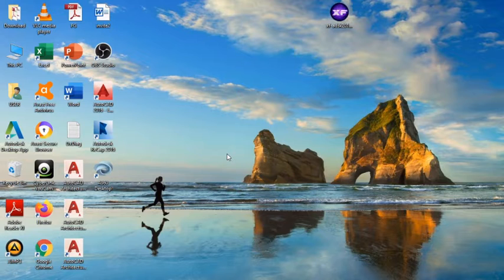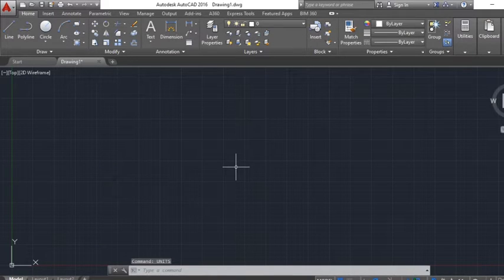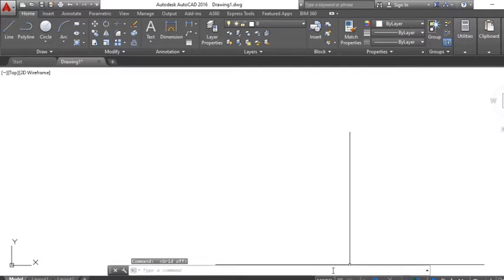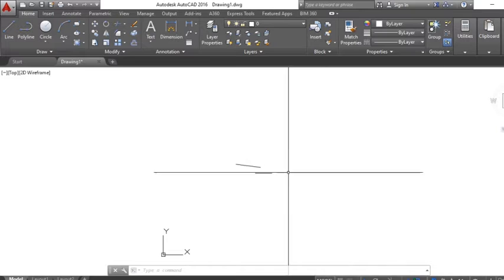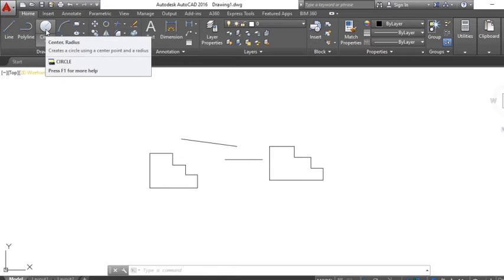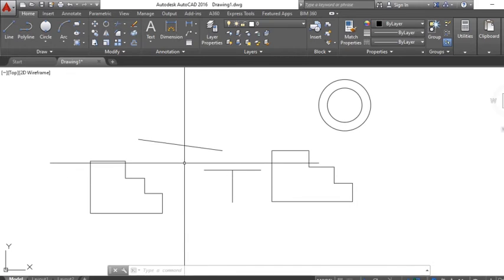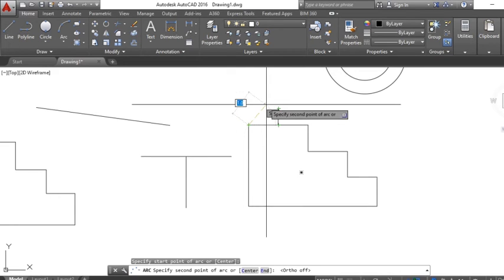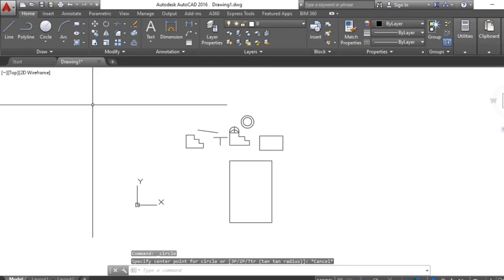An intro to AutoCAD for beginners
my name is ekow mensah morris an autocad expect boyh archetectural and mechanical.
the video is ment for beginners who wants to learn and understabd autocad and work faster within any time frame given.
this video comes with different command that makes you work faster  and how to analyse any given drawing and how to go by it.